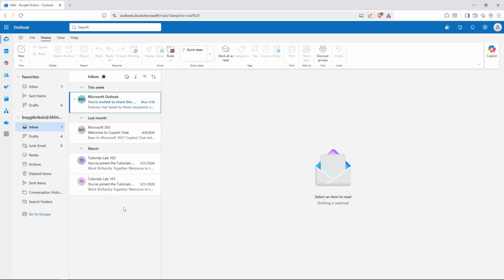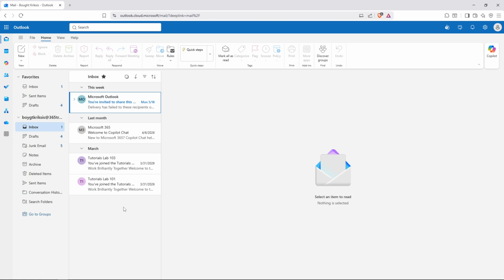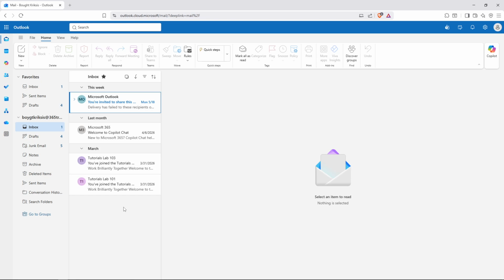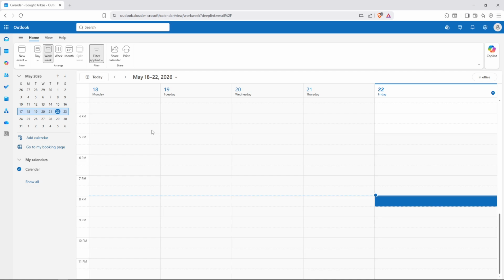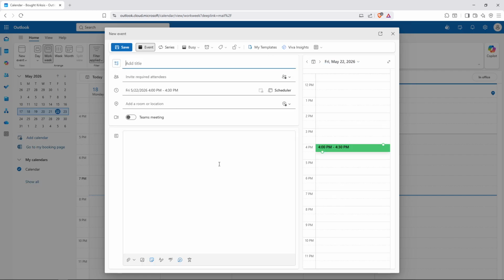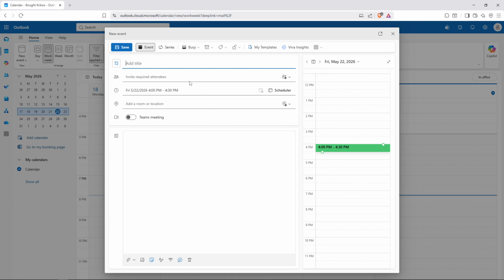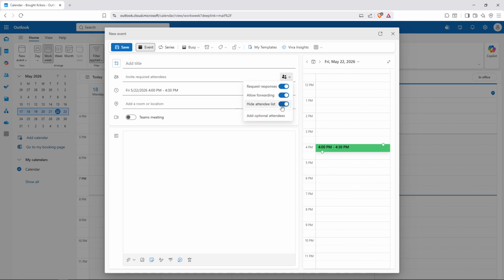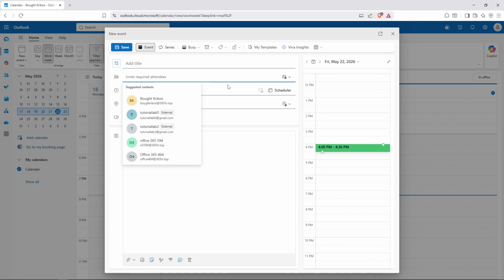How To Hide Attendee List For An Event On Outlook.com (Tutorial 2026)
By the end of this video, you’ll know how to hide attendee list Outlook.com event, make event attendee list private Outlook.com, prevent guests from seeing others on Outlook.com, setup event with hidden attendees Outlook.com, configure private guest list Outlook.com tutorial, Outlook.com hide participant list for an event, steps to conceal event attendee list Outlook.com, enable attendee privacy for Outlook.com event, stop showing guest names on Outlook.com event, hide participant identities in Outlook.com event, turn off attendee visibility Outlook.com calendar, create private event on Outlook.com tutorial